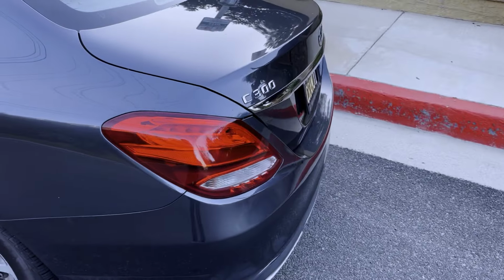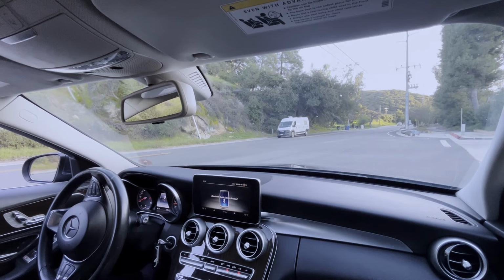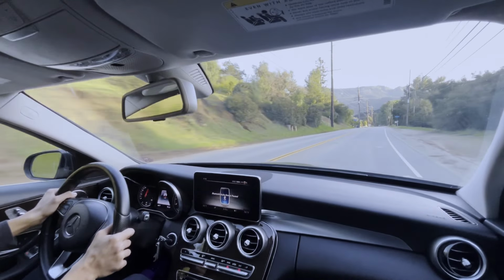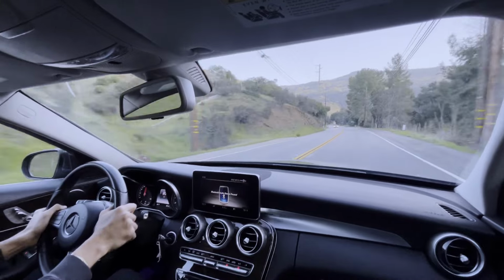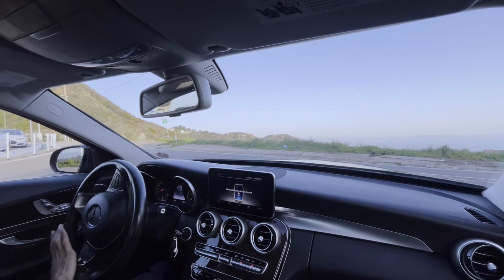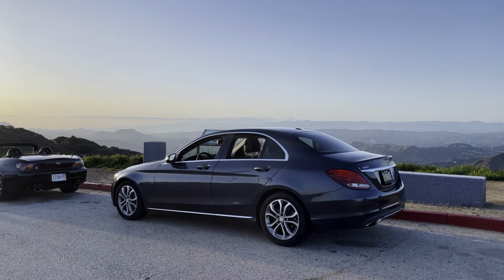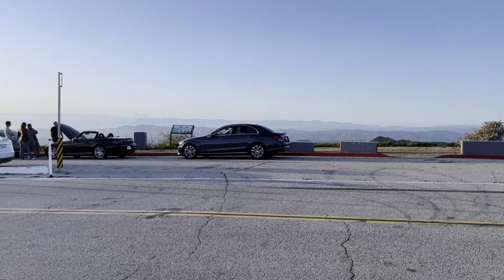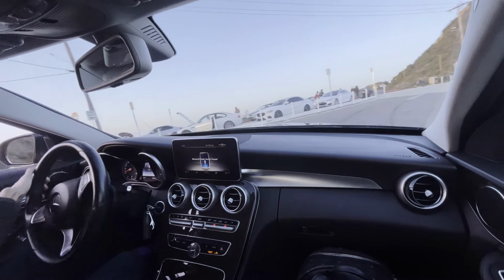Taking my W205 C Class mercedes to the MALIBU Canyons | POV Drive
Went out for a little canyon drive in my 2015 Mercedes C300 through one of my favorite roads, Stunt Road! Stunt and the roads surrounding are some of the nicest canyon roads you can go out for a beautiful scenic drive here in SoCal. In this video I just went for a short light run, nothing too crazy, didn't want to push the car too hard today.